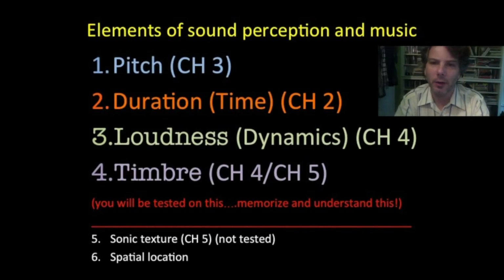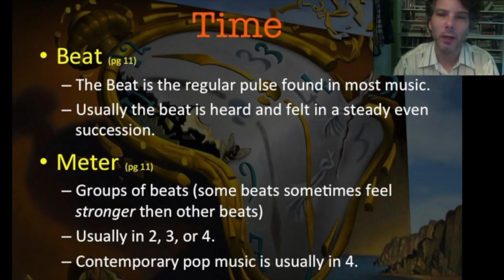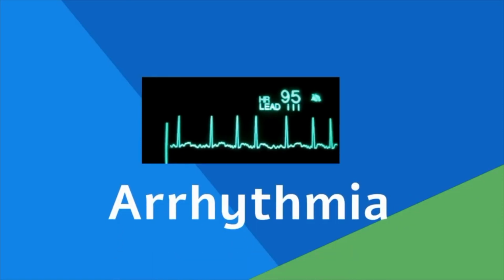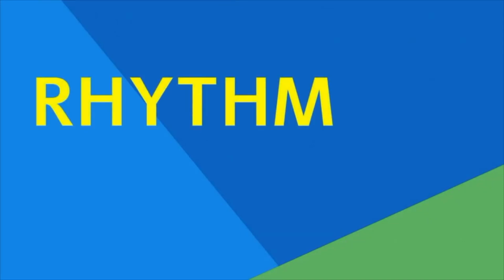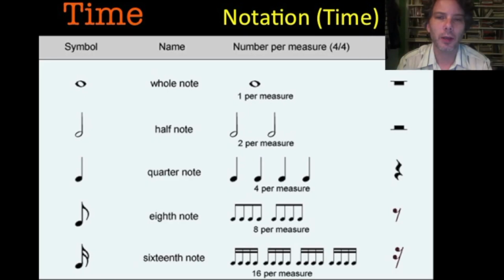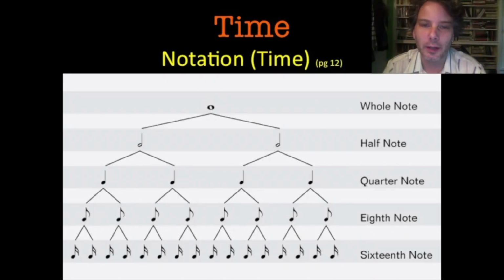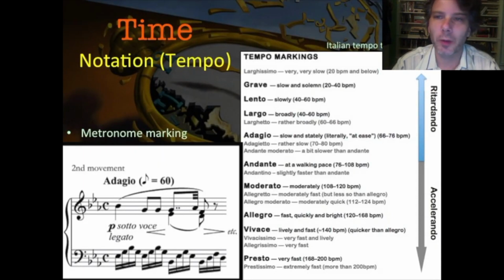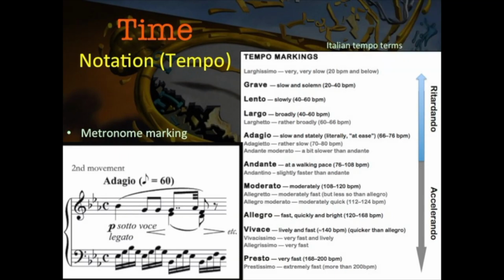Duration - time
This video is about beat, meter, tempo, rhythm